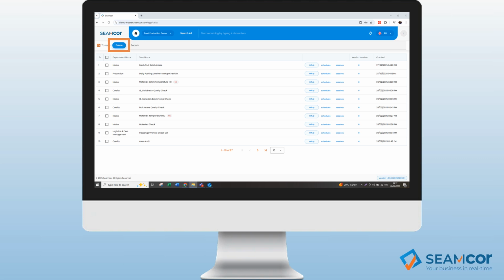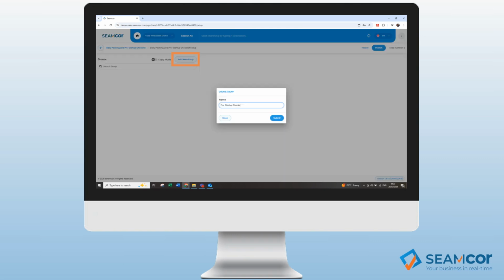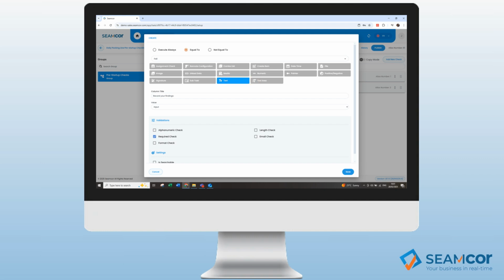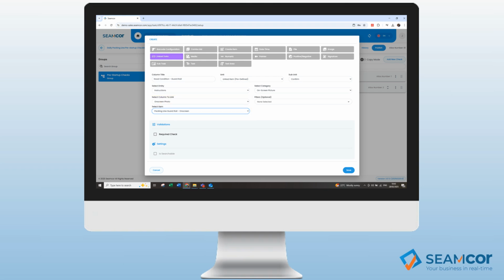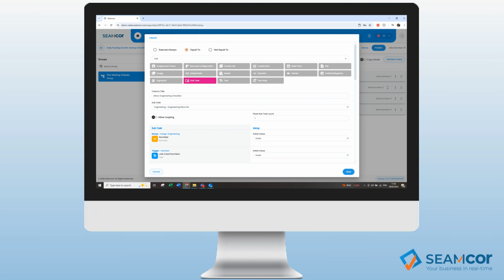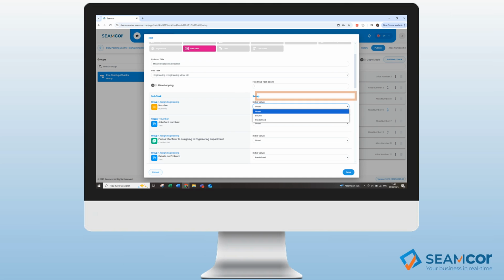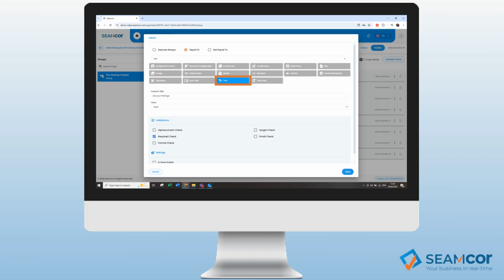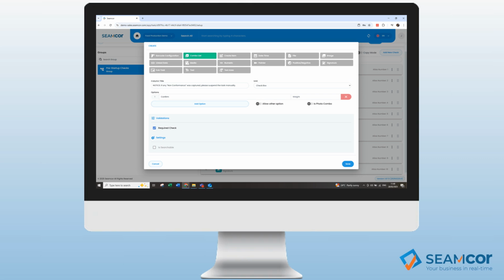How to Setup a Non-Conformance Task with Re-Assignment in Seamcor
In this video, we’ll guide you through setting up a Non-Conformance Task with reassignment in Seamcor. This setup helps streamline processes, improve accountability, and maintain quality standards within your workflow.